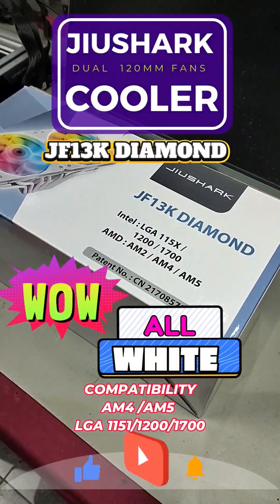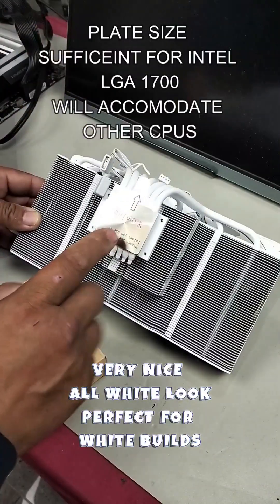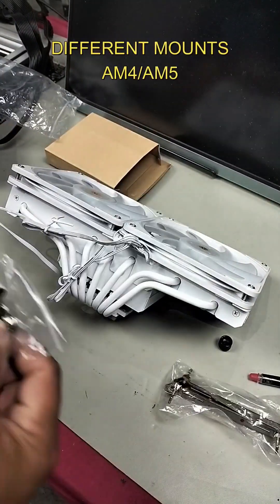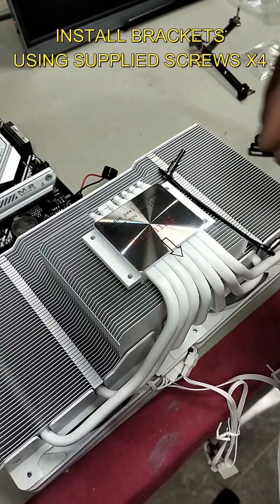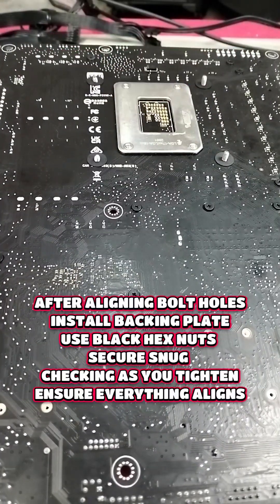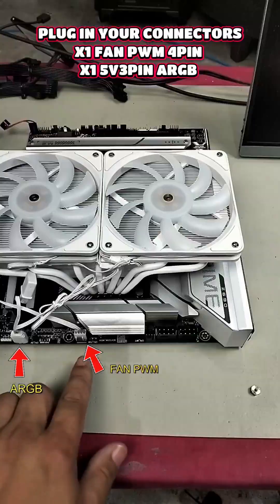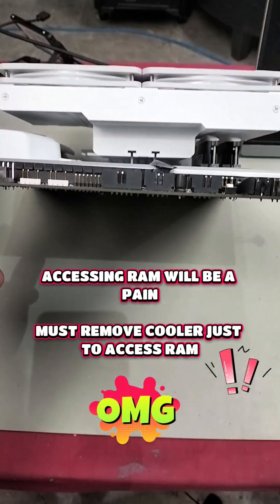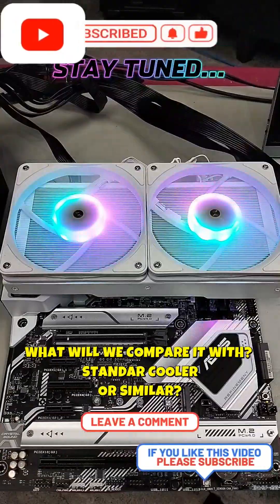JIUSHARK JF13K DIAMOND DUAL SLIM 120mm argb fans cpu cooler all white. no more AIO?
hey guys
could this be the end of aio's ?
jiushark has come out with this huge flat dual 120mm argb cpu cooler ,
available in plain balcj and plain white
as well as argb black and argb white

first impressions was impressed indeed

first look
looks solid , nice powder coating
look nice,
huge cooler fins
quality design and manufacturing

concerns off th ebat
covers ram
less breathing
defeats purpose of argb ram sticks
cools ram at the same time

all these are valid points
and things u need to consider before buying one of these
it does look weird at first but once you get use to it, it does present itself quite well
and gives u a very unique looking cooler, something that hasn't been done before

in the next video i will be runnings tests on Cinebench and Cinebench r23 also to see if there is a difference
will compare this jiushark with thermalrights peerless assassin and lga 1700 standard cooler
and a corsair 240 aio liquid cooler
lets see how it stacks up against some of the better coolers and worst coolers